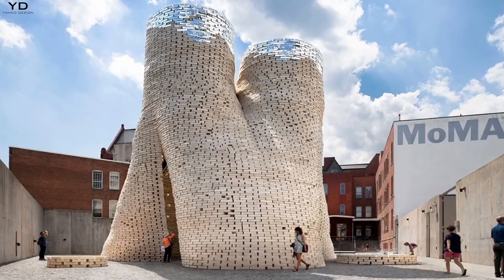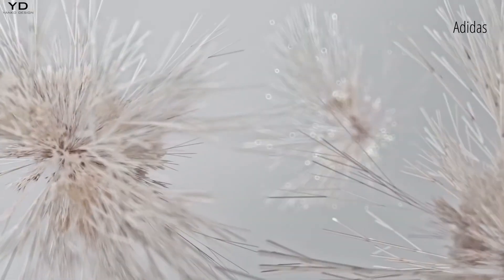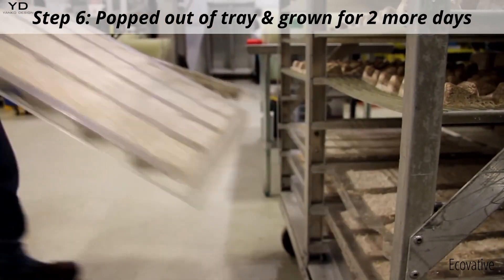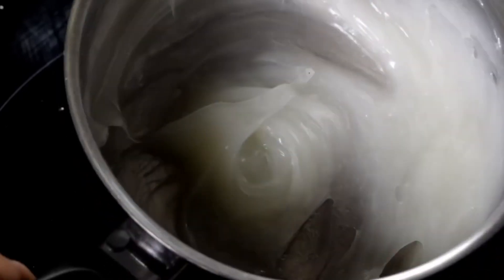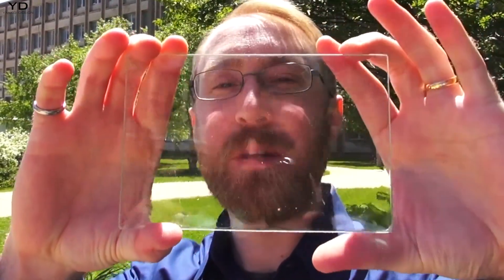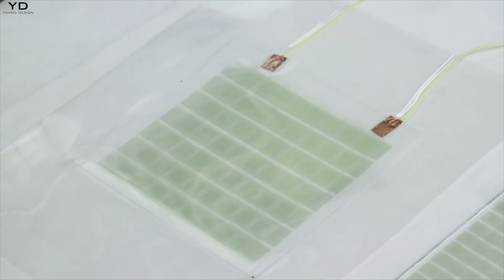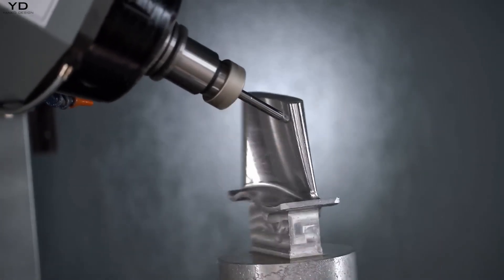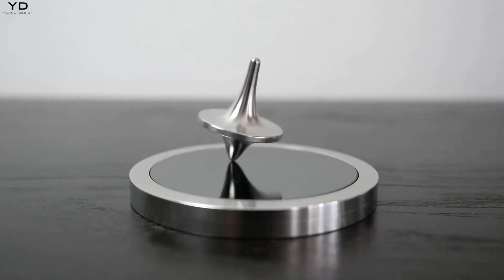TOP GAME-CHANGING MATERIALS SHAPING THE DESIGN AND TECHNOLOGY IN 2024 (Part 2)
This is part 2 of 2, where we explore the future with sustainable materials from mycelium and bioplastics to biocomposites; we're harnessing the power of nature. Add in transparent solar panels capturing energy invisibly, self-healing materials that repair themselves, and the unmatched strength of titanium. Together, they're shaping a greener, more resilient world.